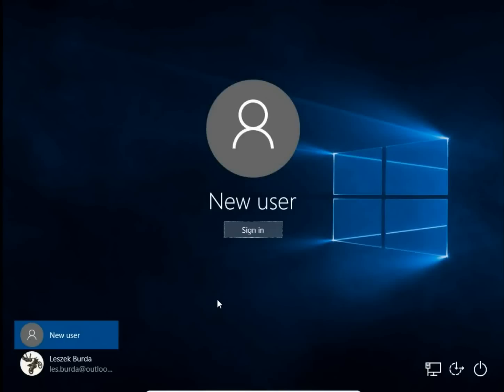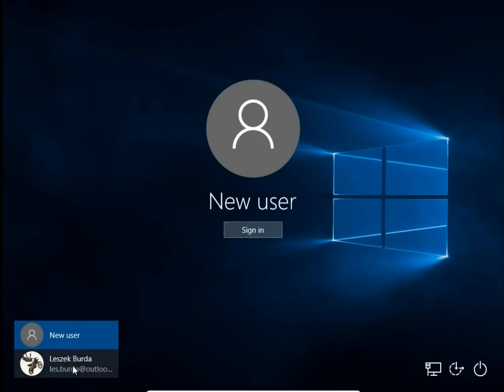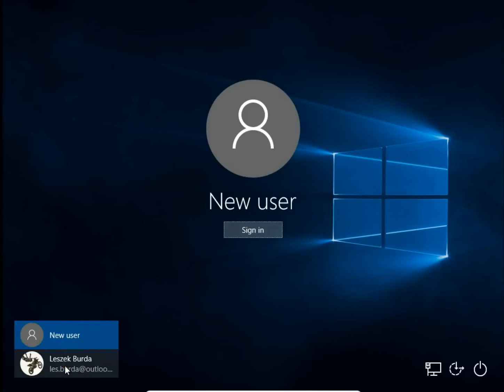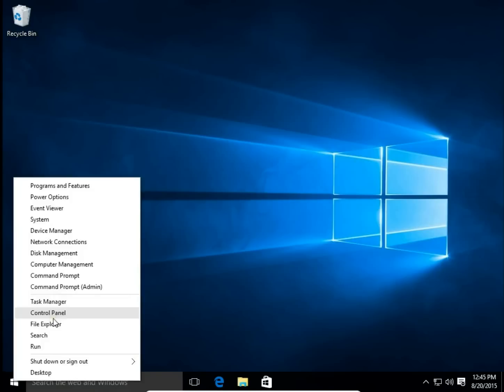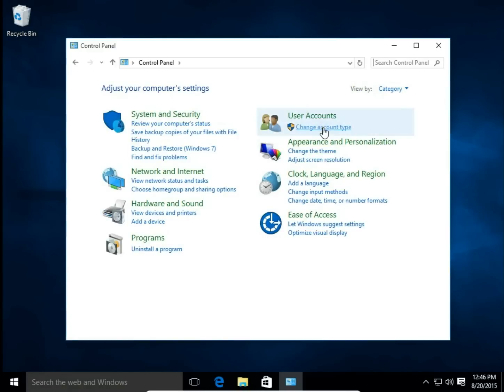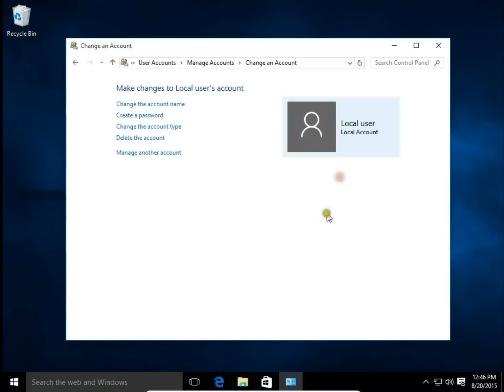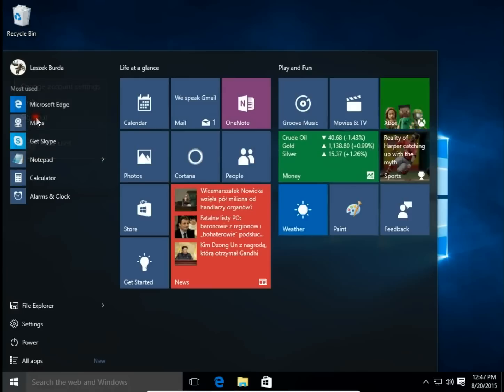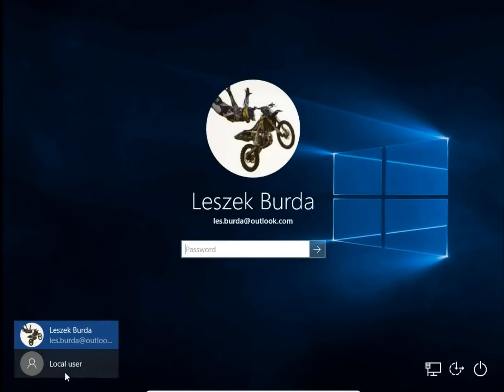How to change user name account in Windows 10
How to change username Windows 10
Rename a user name account Windows 10
How to rename a user name in Windows 10
Changing a name of user account Windows 10
How do I change user name Windows 10
Changing user name step by step Windows 10
User name change Windows 10 tutorial for begginers
Windows 10 tutorials